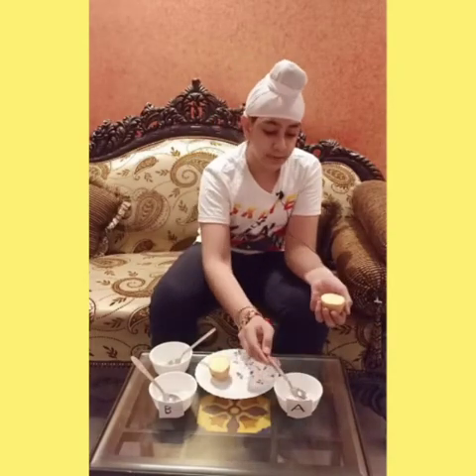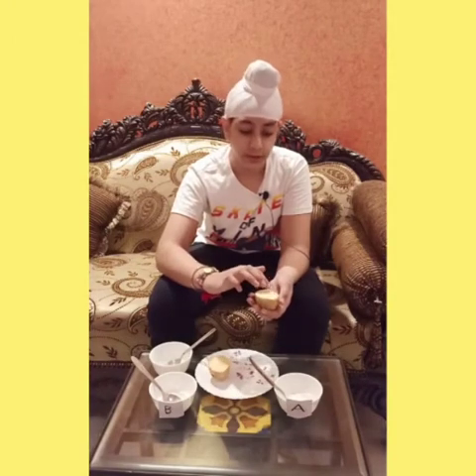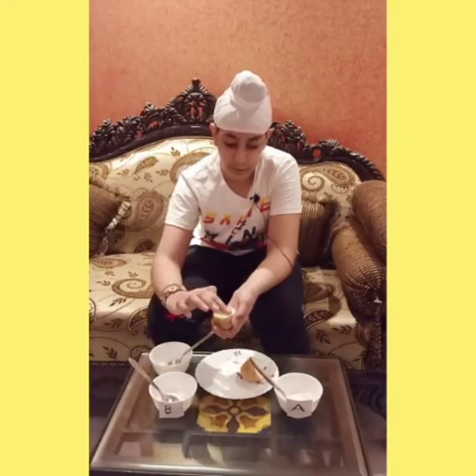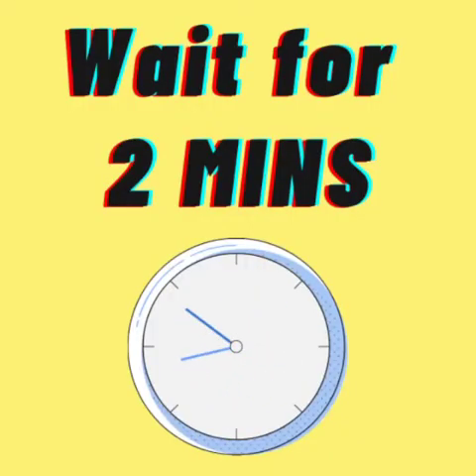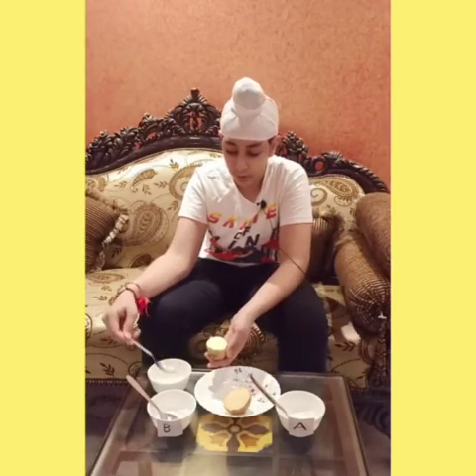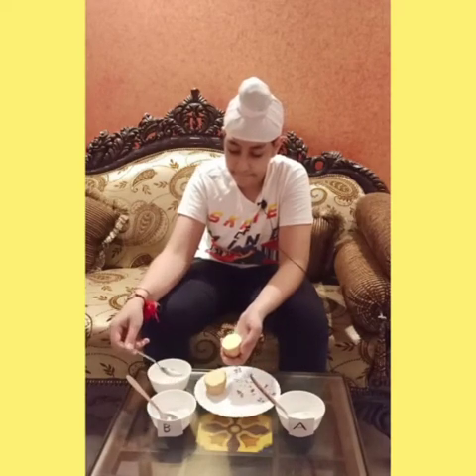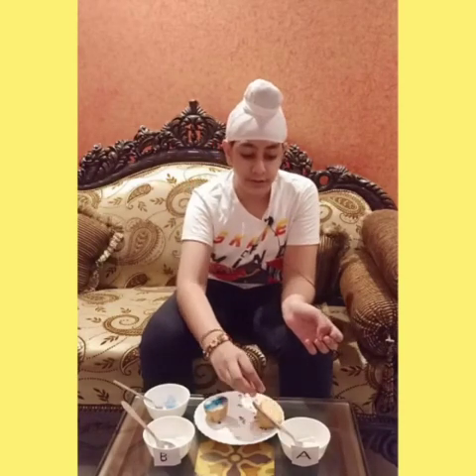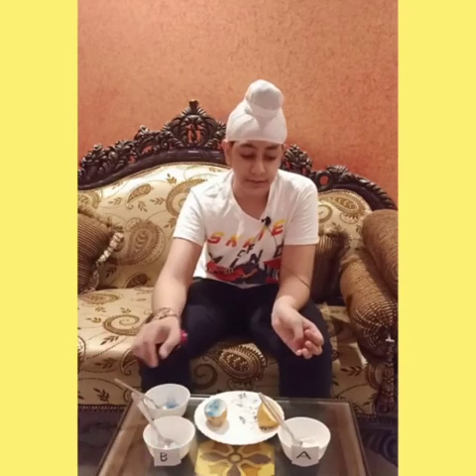Navjot Singh Sobti 7S - An experiment on Food Adulteration.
An experiment on Food Adulteration.
Class Mentor: Ms. Rajani Sharma
SHEMROCK Group of Schools
Head Office: Sector 69, Mohali (Chandigarh)